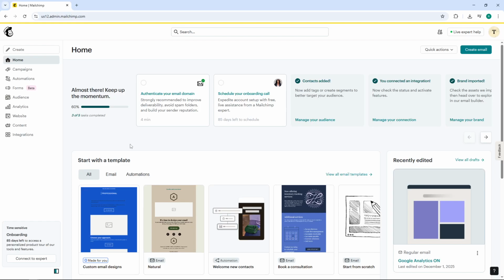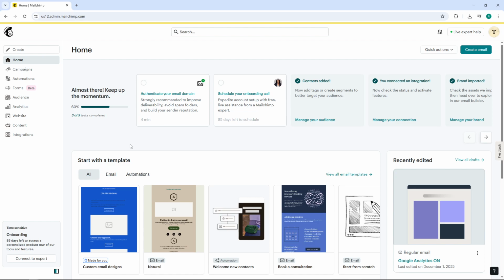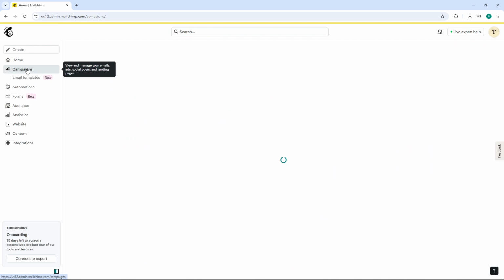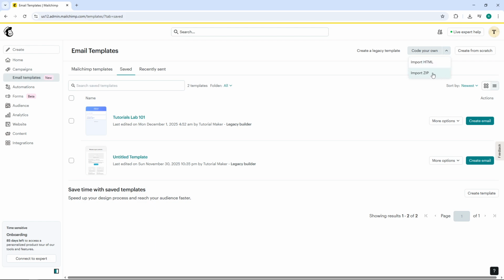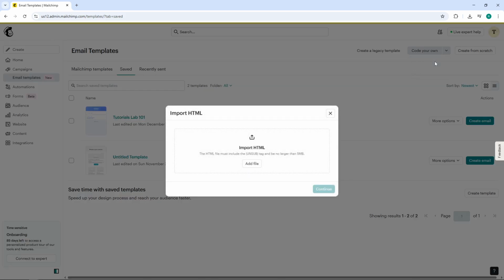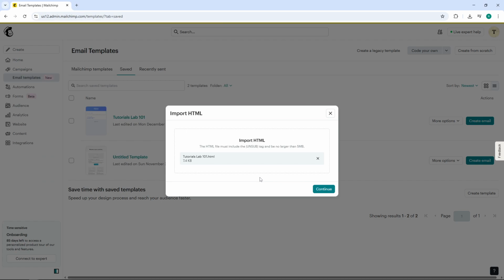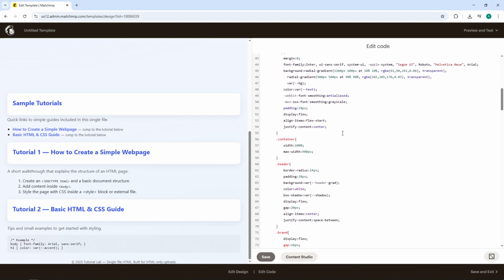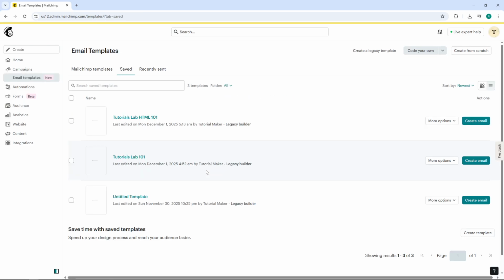How to Import Custom HTML Template to Mailchimp (Tutorial 2026)